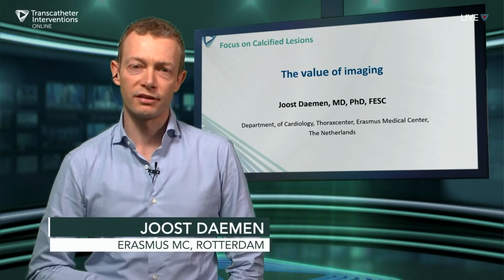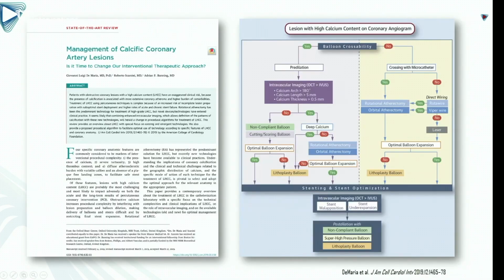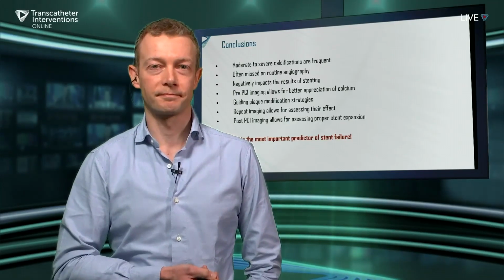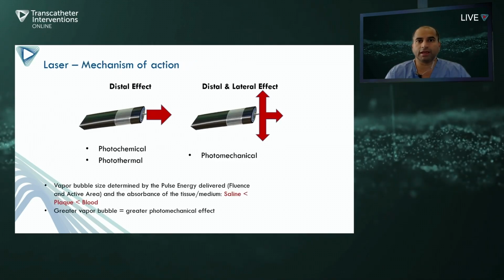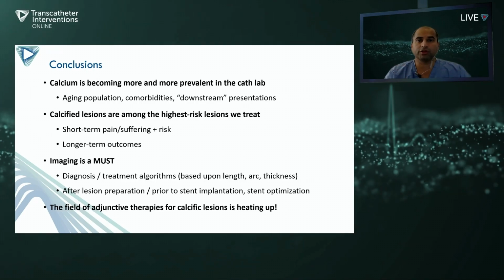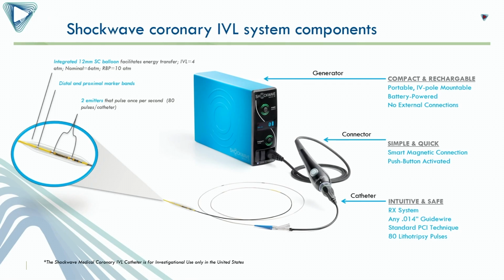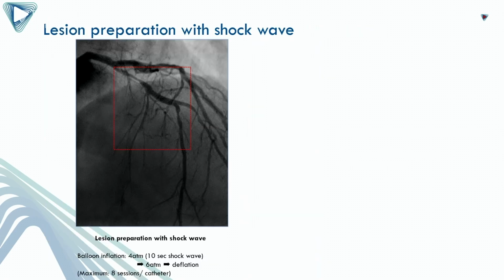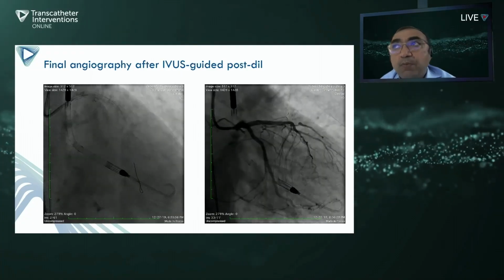Focus on Calcified Lesions | TIO 2020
The programme aims to educate interventionalists and allied healthcare professionals on the practical implications of the latest clinical data, device selection and procedural strategies impacting optimum patient care. To further illustrate this, the event will feature a number of practical demonstrations in the form of live cases broadcast from cardiovascular centres of excellence globally, interspersed with presentations and debate sessions.

Nicolas M Van Mieghem, Kendra J Grubb, David Hildick-Smith, Holger Thiele, Roxana Mehran, Didier Tchétché, Ajay J Kirtane, Lars Søndergaard, Azeem Latib, Joost Daemen, Margaret McEntegart